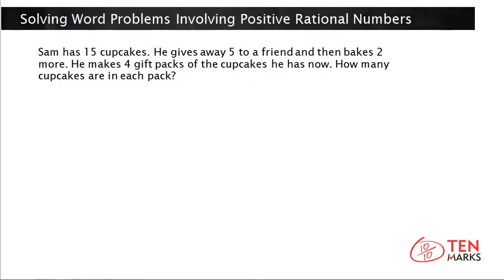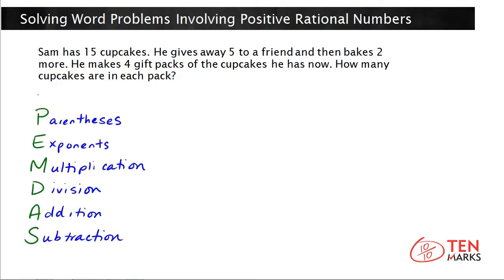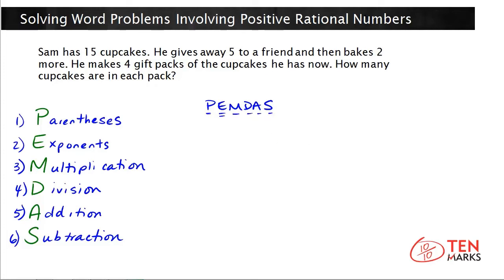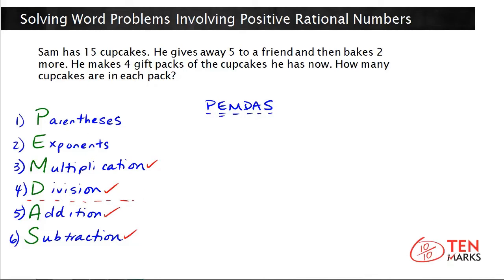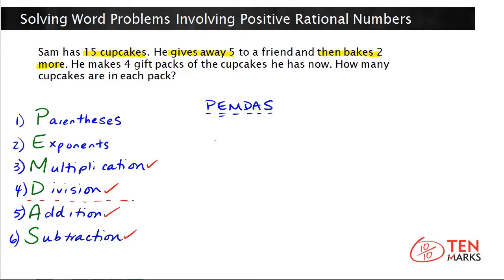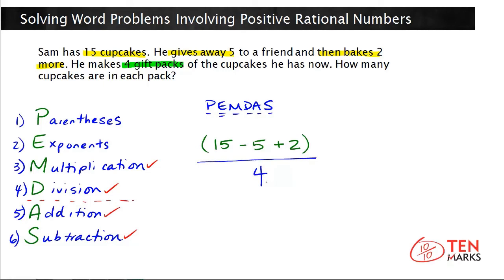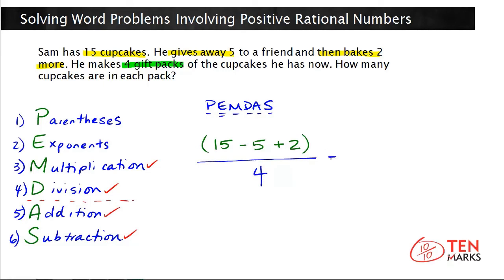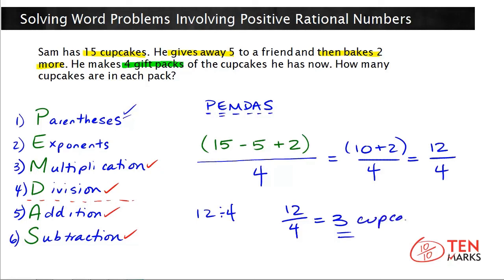Solving Word Problems Involving Positive Rational Numbers (7.NS.3)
This video shows how to solve a word problem by writing an equation and following the order of operations.